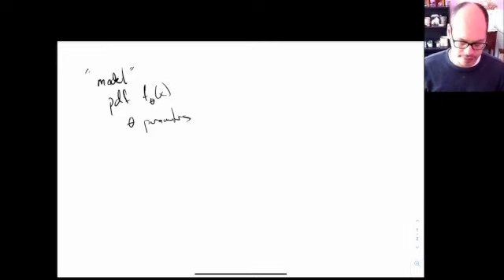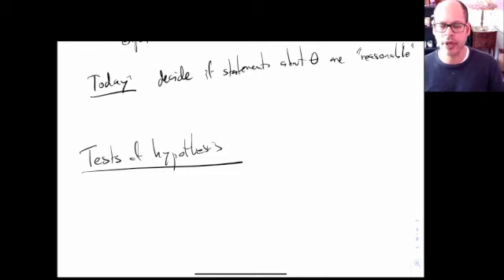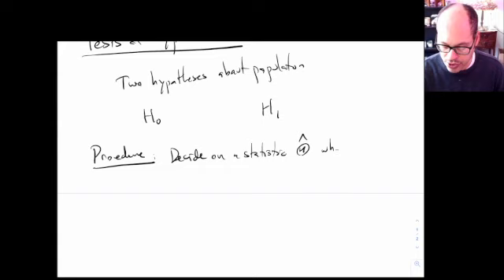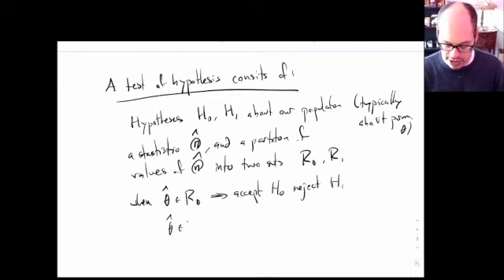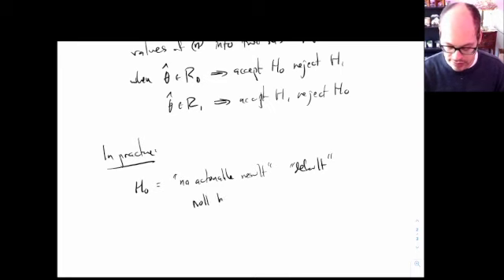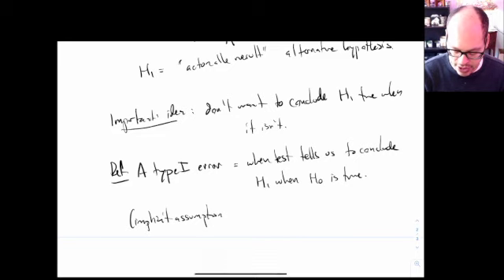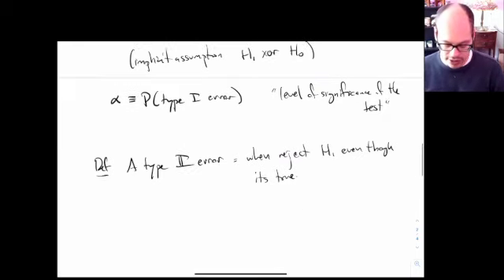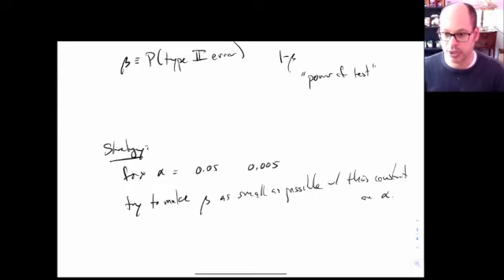Mathematical Statistics, Lecture 17: introduction to hypothesis testing